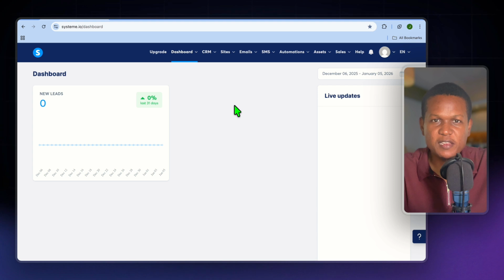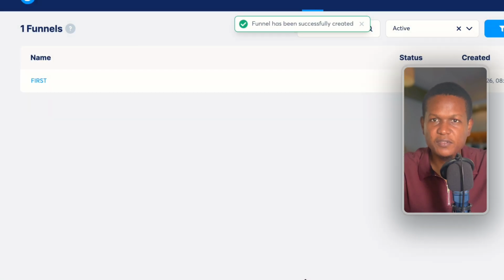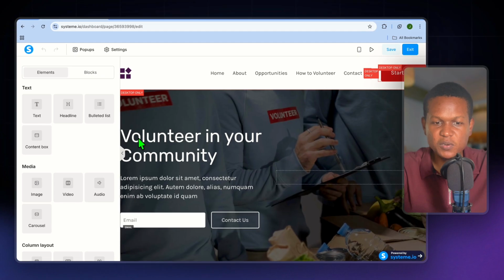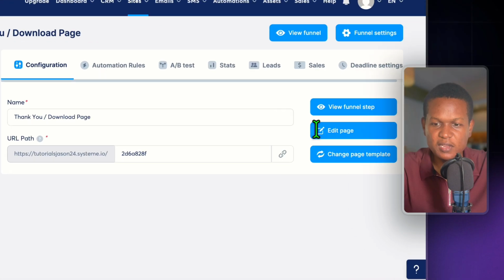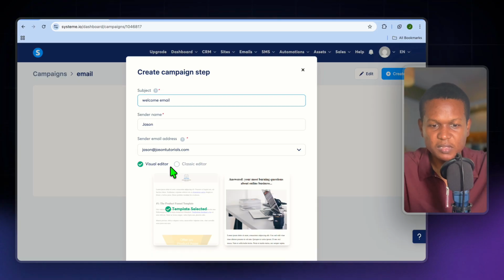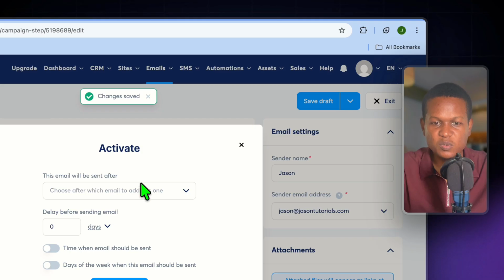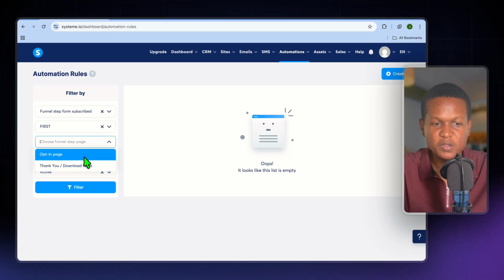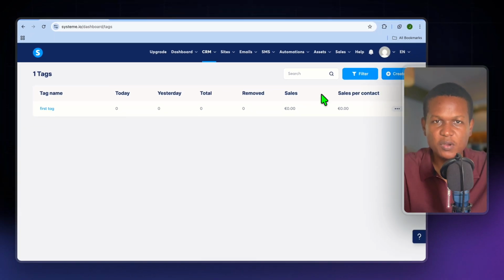How to Use Systeme io to Get Leads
Want to know how to get leads using Systeme.io?
In this video, I show you exactly how to use Systeme.io to capture leads step by step, even if you’re a complete beginner.

Systeme.io is an all-in-one platform that lets you build funnels, landing pages, and email automations — all in one place. But most people don’t know how to set it up properly for lead generation. That’s what this tutorial fixes.

In this video, you’ll learn:

What Systeme.io is and how it helps you get leads

How to create a simple lead capture funnel

How to build a landing page that converts

How to connect forms to email automation

How leads are stored and followed up automatically

Beginner tips to avoid common mistakes

This guide is perfect if you’re:

Just starting an online business

Building an email list

Running ads or social media traffic

Tired of using multiple tools to collect leads